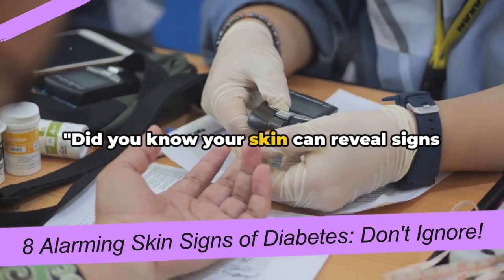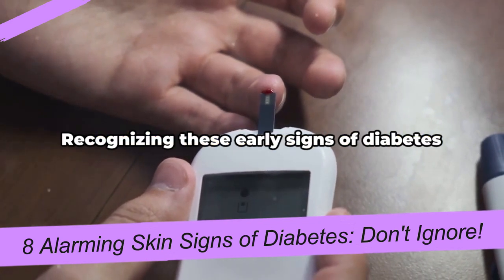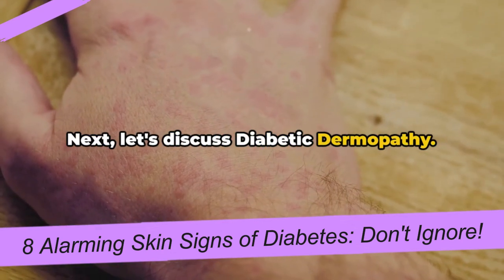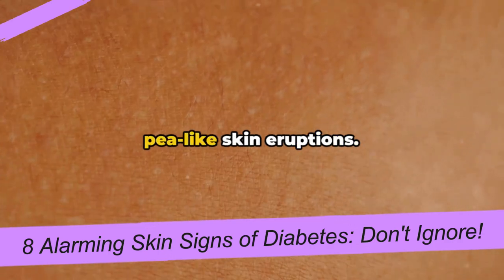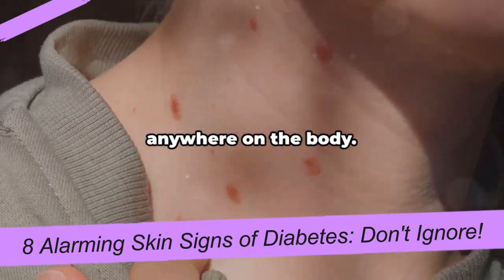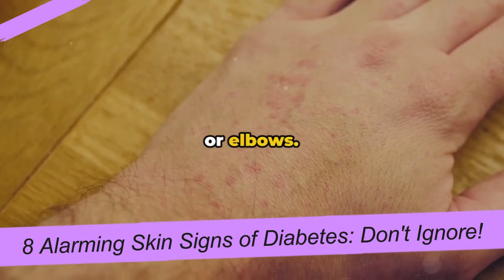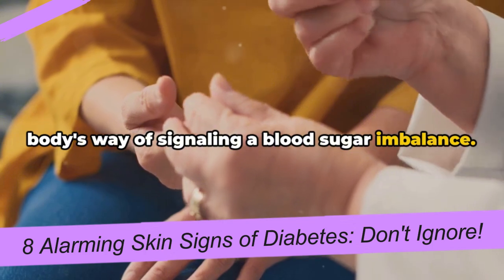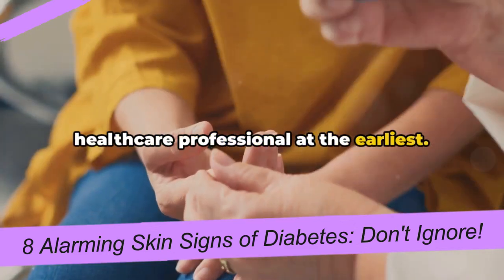8 ALARMING SKIN SIGNS OF DIABETES: DON'T IGNORE! | HEALTHY FRIENDS | BESTIE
8 ALARMING SKIN SIGNS OF DIABETES: DON'T IGNORE! | HEALTHY FRIENDS | BESTIE

In this video, we delve into the 8 crucial skin signs of diabetes that often go unnoticed. Your skin can reveal a lot about your health, and being aware of these alarming signs can help you detect diabetes early and take necessary steps. Ignoring these signs can have serious consequences on your health.

Watch till the end to learn about these key skin indicators and why you should not overlook them. Stay informed, stay healthy.

OUTLINE:

00:00:00 Introduction to Skin Signs of Diabetes
00:00:51 First 4 Skin Signs of Diabetes
00:01:53 Next 4 Skin Signs of Diabetes
00:02:57 Summary and Conclusion